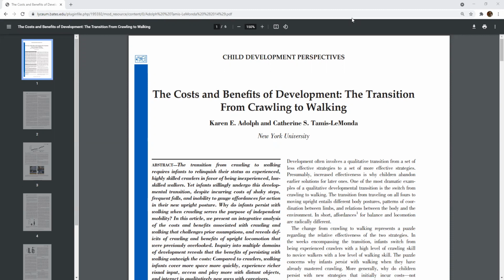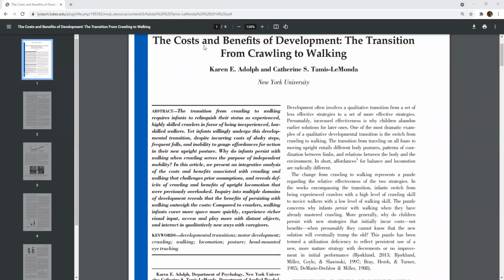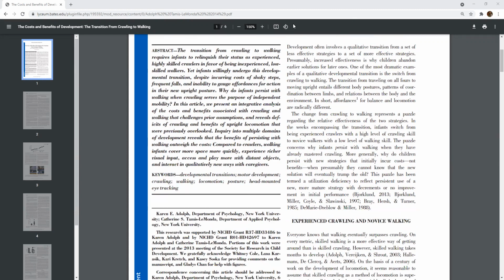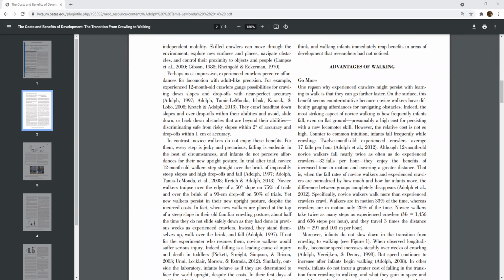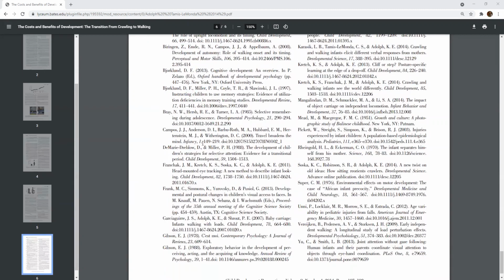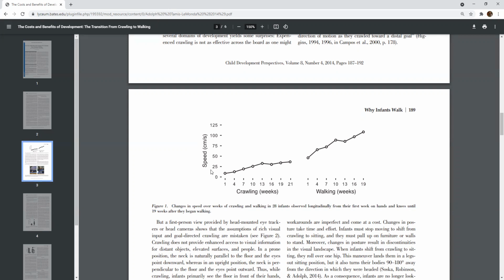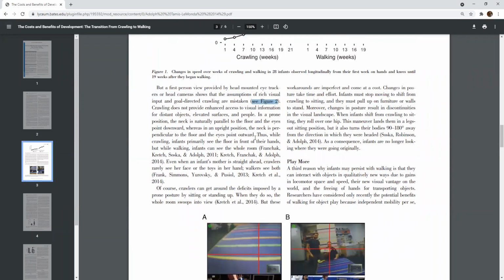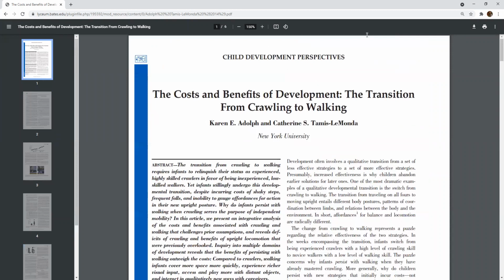How to read non-empirical journal articles